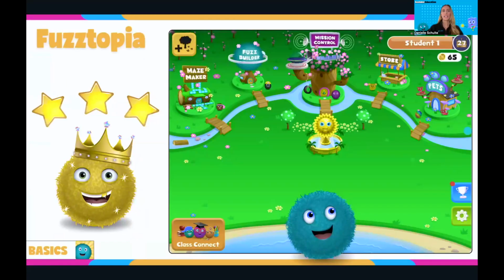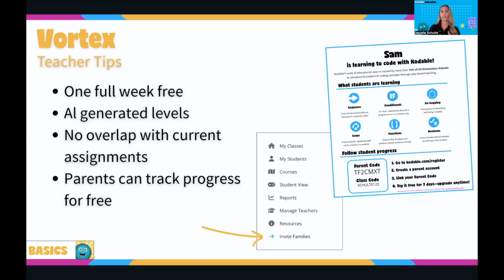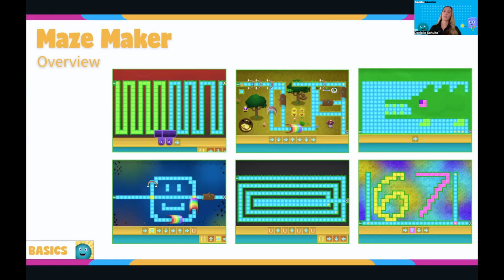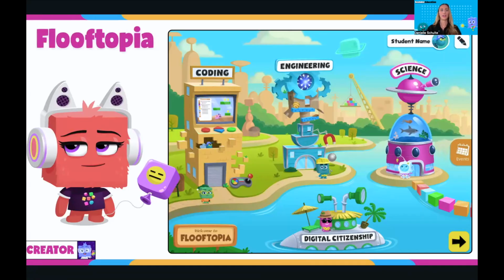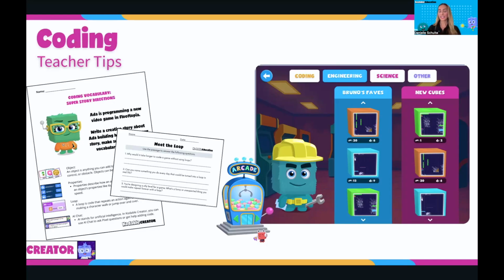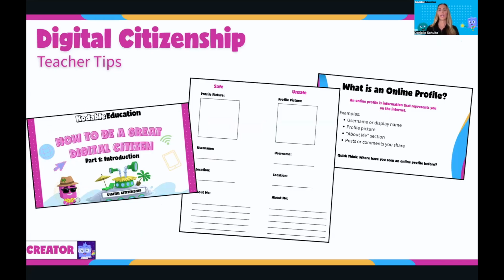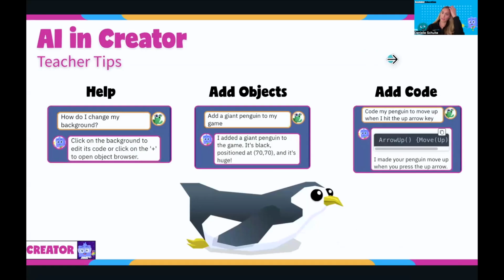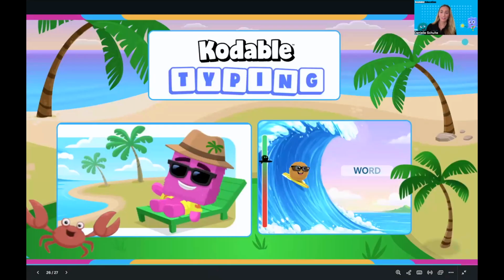2026 Kodable Education Webinar: Get the Most Out of Kodable This Year!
Ready to uncover tips and tricks to be successful using Kodable in 2026? Check out this video!